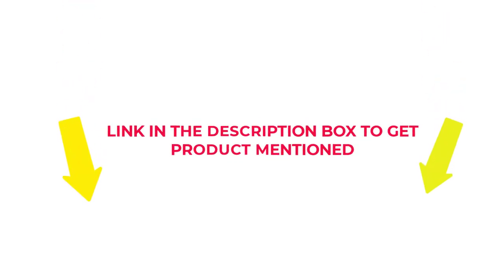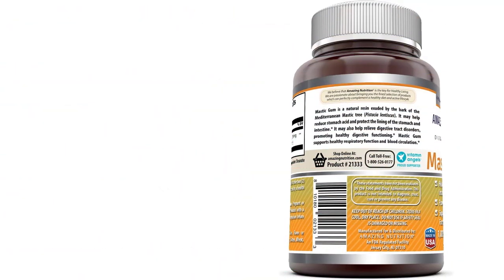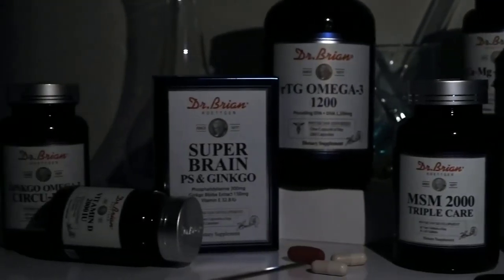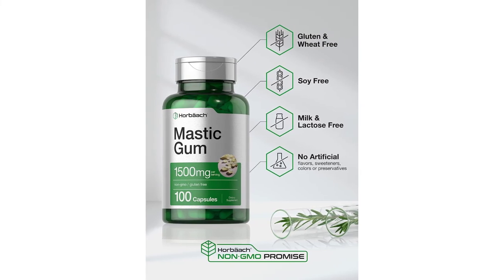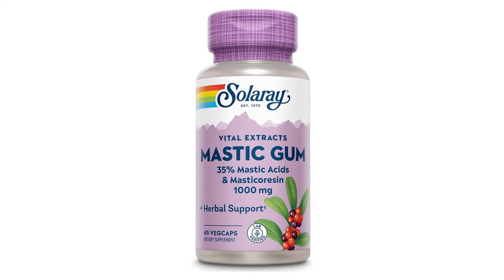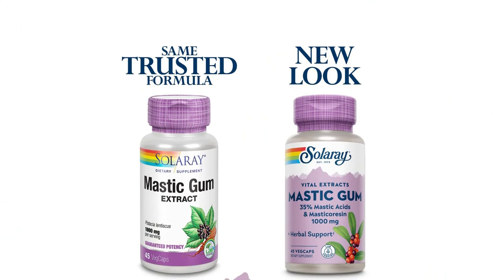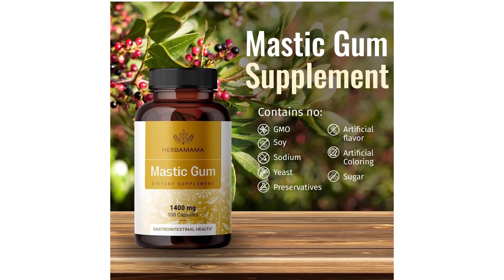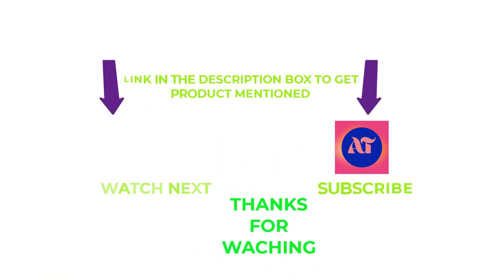BEST MASTIC GUM H PYLORI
Mastic gum is a resin that is derived from the mastic tree. This resin has been used for centuries in traditional medicine to treat a variety of gastrointestinal issues, including Helicobacter pylori infections. In recent years, research has shown that mastic gum can indeed be effective in killing H. pylori bacteria. However, not all mastic gums are created equal and some brands are more effective than others. For example, a study published in the Journal of Ethnopharmacology found that a particular brand of mastic gum was able to kill H. pylori bacteria more effectively than other brands tested. When choosing a mastic gum for H. pylori treatment, it is important to choose a high-quality product from a reputable manufacturer.

Product Links:

1. Amazing Nutrition Mastic Gum

2.  NutriCology Mastic Gum

3. Horbaach Mastic Gum

4. Solaray Mastic Gum Extract

5. HERBAMAMA Mastic Gum Capsules

TIMESTAMPS:
00:00 Introduction
00:55 Amazing Nutrition Mastic Gum
1:44 NutriCology Mastic Gum
2:28 Horbäach Mastic Gum
3:38 Solaray Mastic Gum Extract
4:44 HERBAMAMA Mastic Gum Capsules